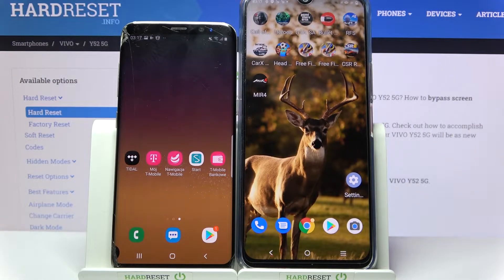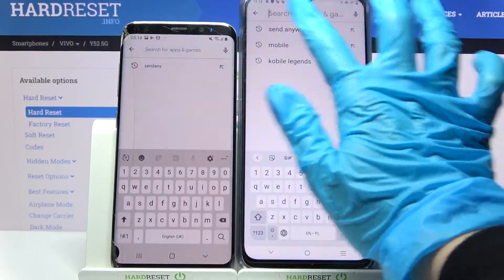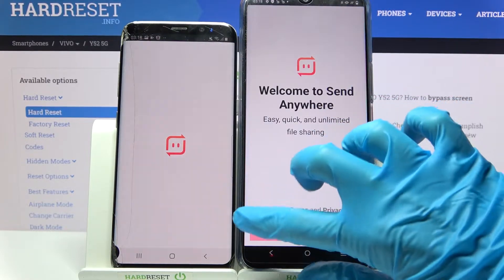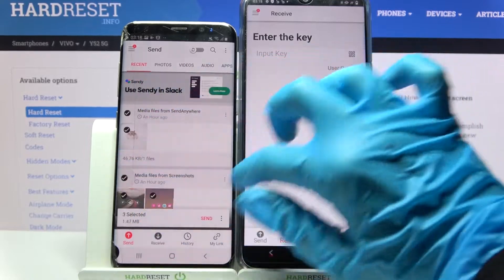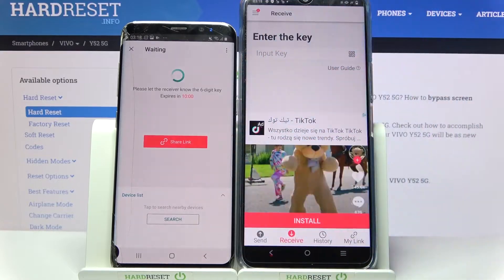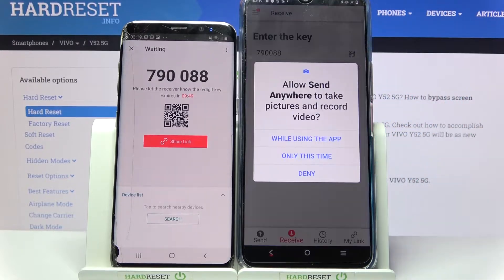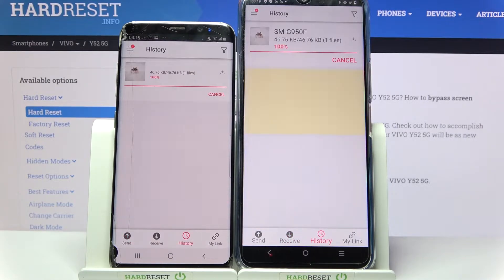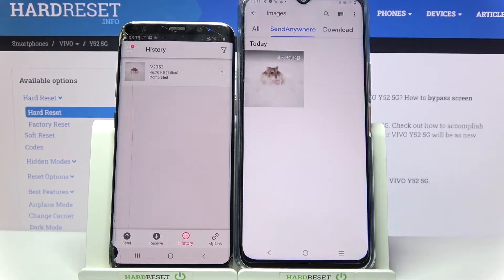How to Transfer Files from Samsung Device to Vivo Y52 5G? with Send Anywhere App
If you want to transfer all the data from your Samsung phone to vivo Y52 5G you can do it successfully with Send Anywhere app.

How to Transfer Data from Samsung Device to Vivo Y52 5G? How to Move Files from Samsung Device to Vivo Y52 5G? What is the best way to move files from Samsung to Vivo Y52 5G? Is it possible to move files from a Samsung device to the Vivo Y52 5G? What is the process for moving files from Samsung to Vivo Y52 5G?